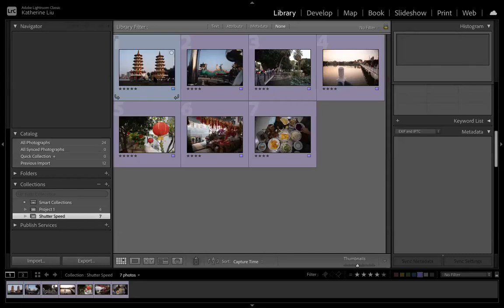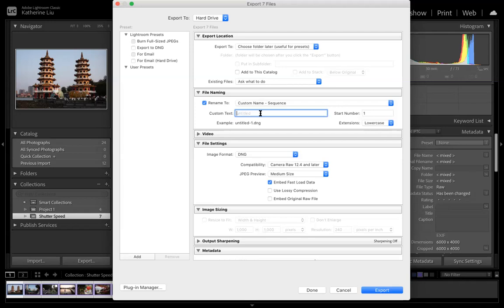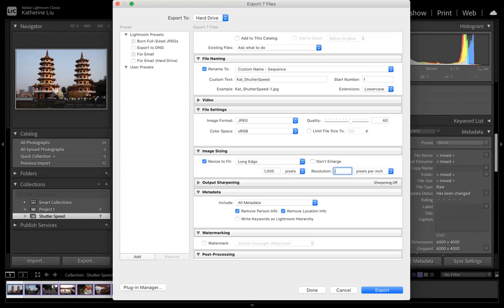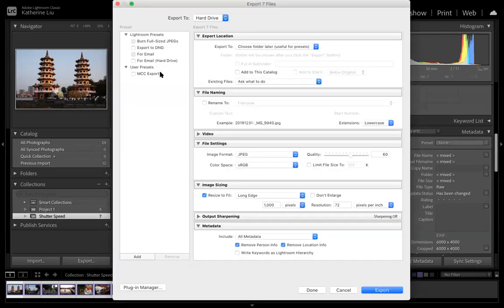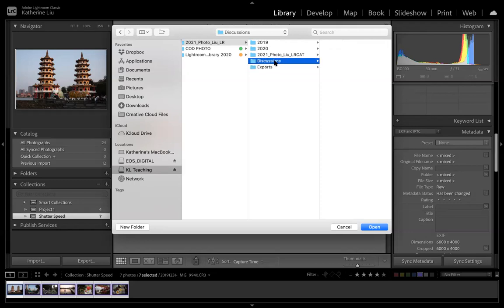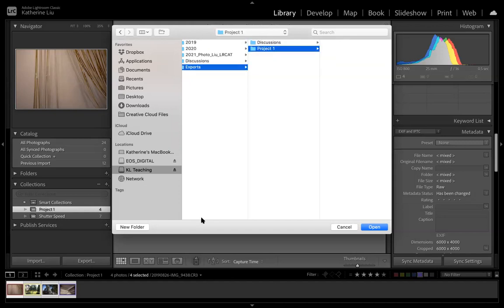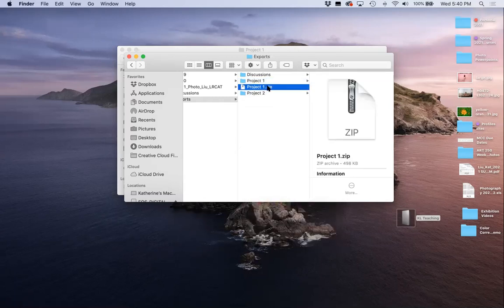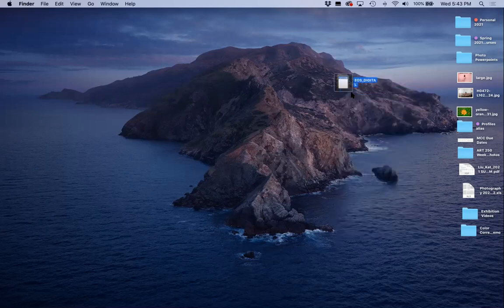MCC LR Part 4